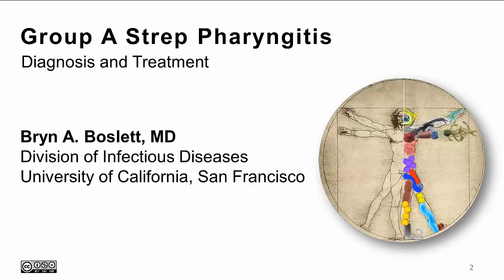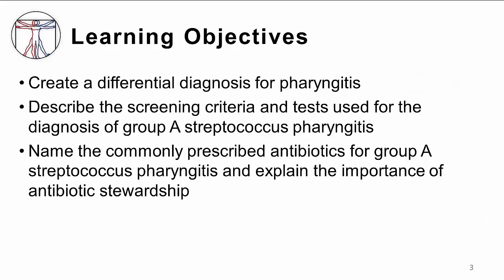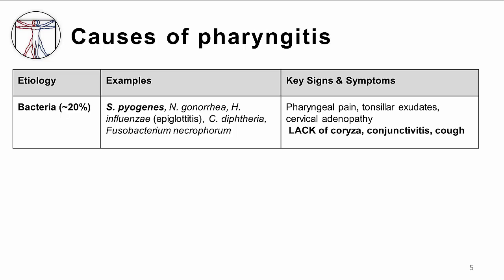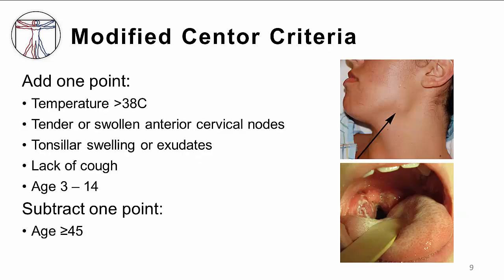GAS pharyngitis: Diagnosis and Treatment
4. GAS pharyngitis Diagnosis and Treatment